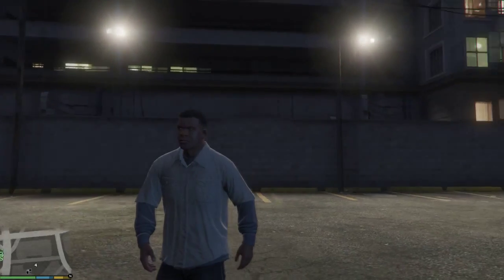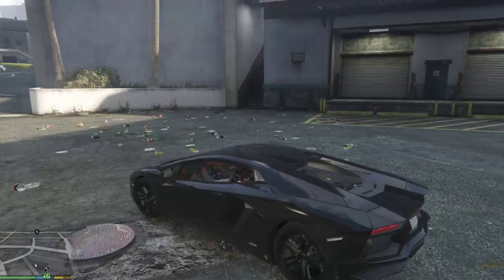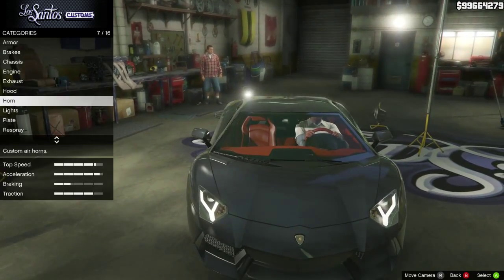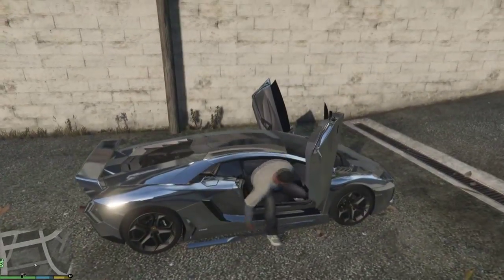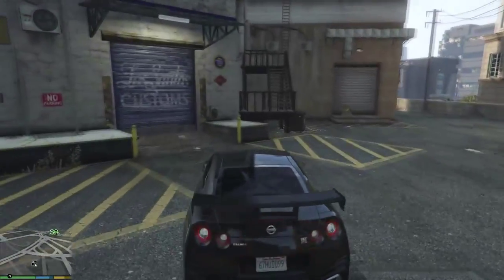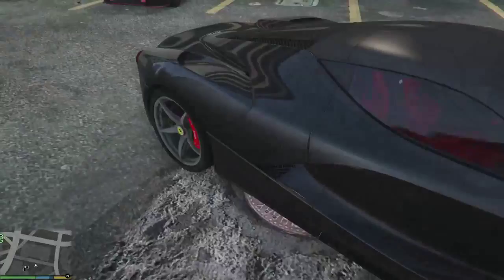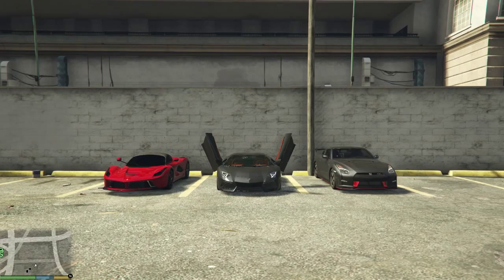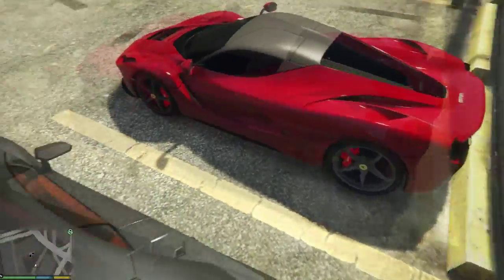GTA 5 Modded Cars: LaFerrari , Aventador, and GTR!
Yo It's TyroneGames!